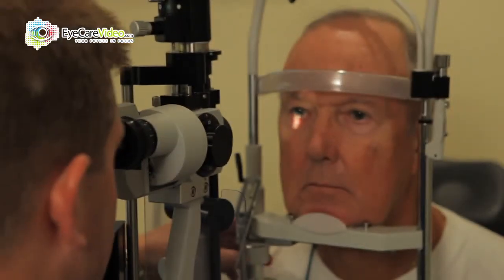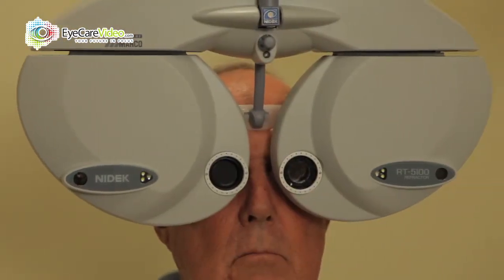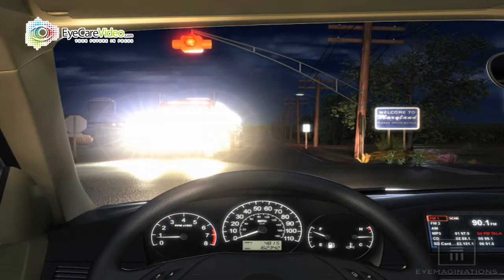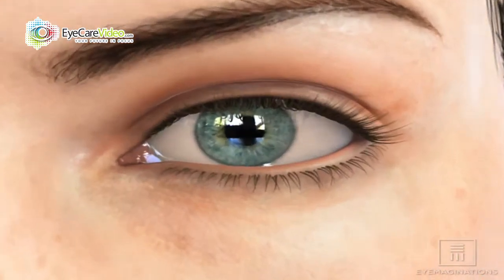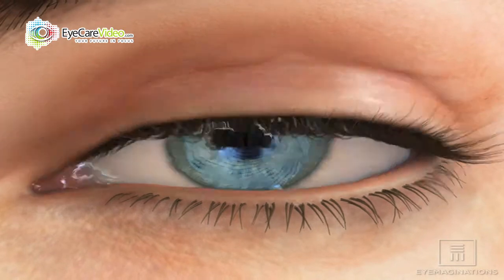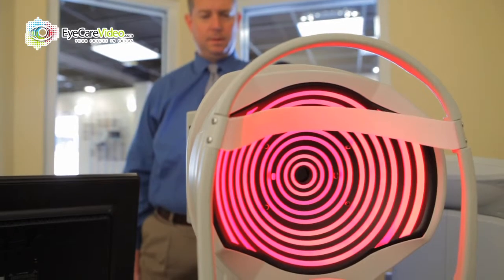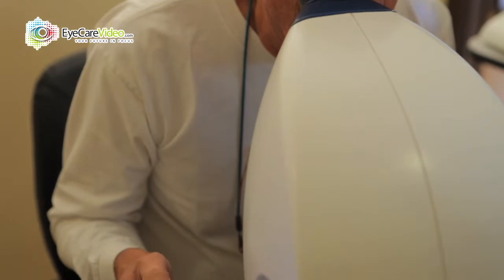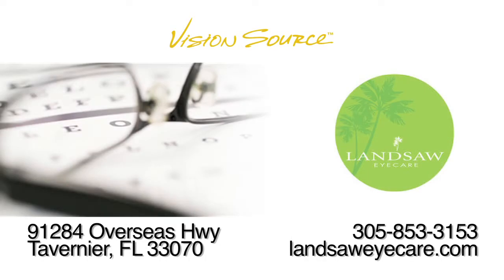Dr. Harry Landsaw - Comprehensive Eye Exams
Landsaw Eyecare - Tavernier, FL.  Produced by Eye Care Video.